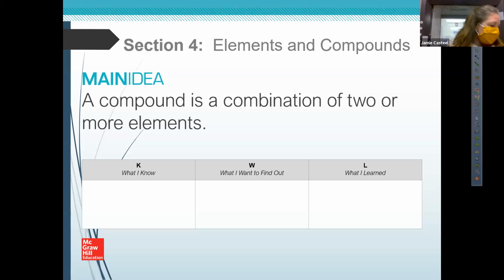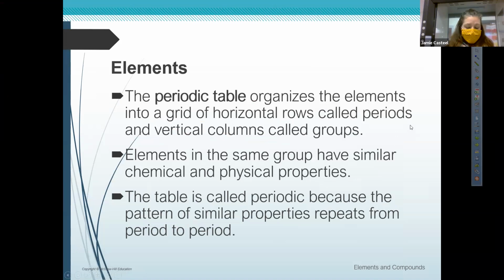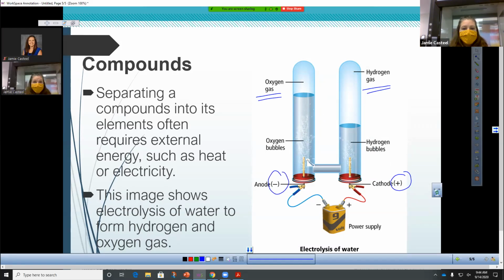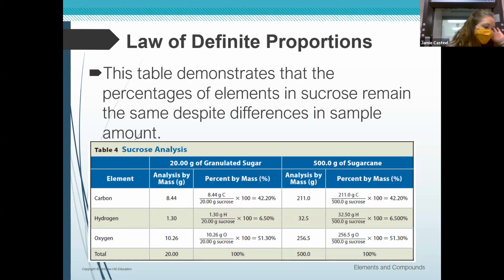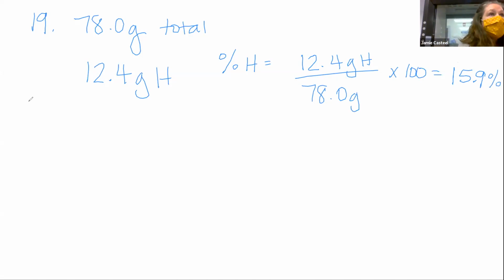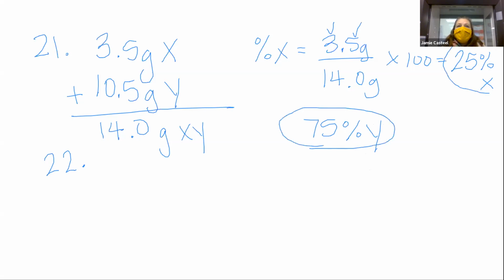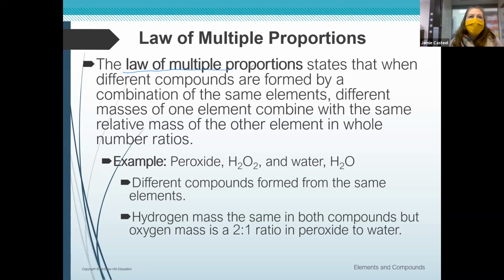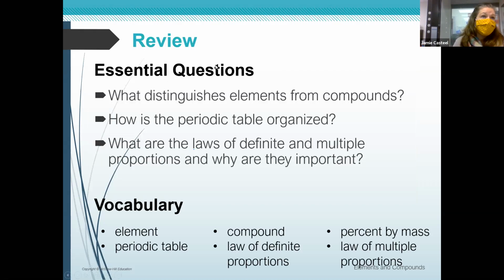3.4 Elements & Compounds